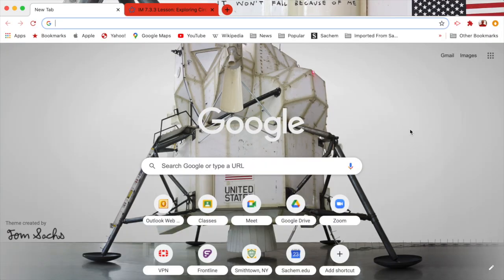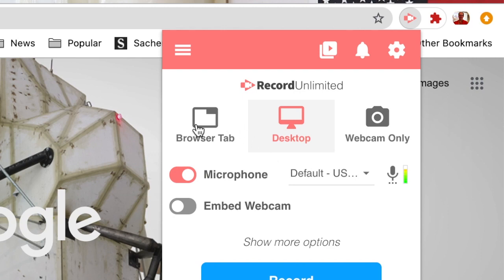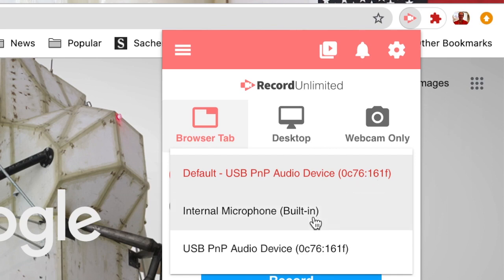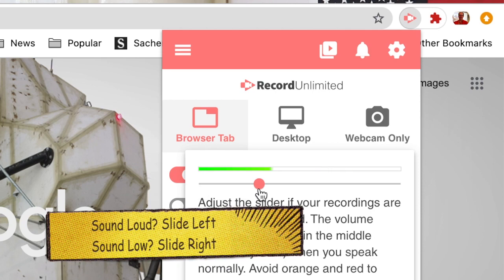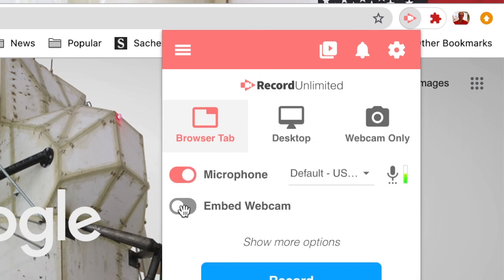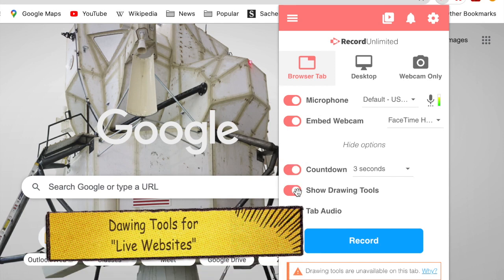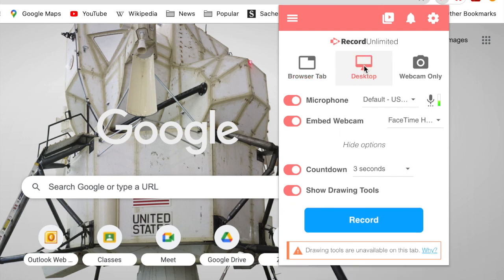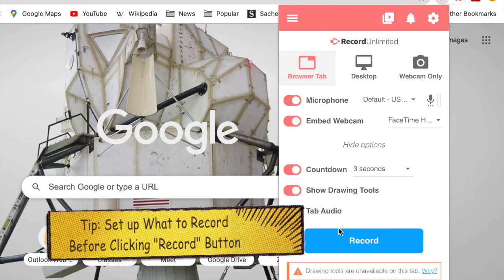Screencastify: Set up Options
Options to set up prior to recording a Screencastify video.